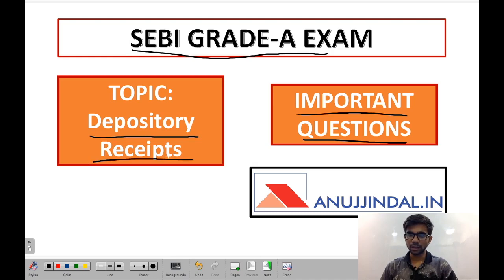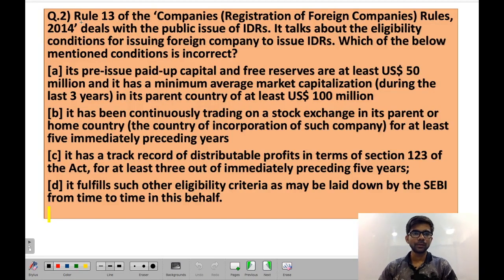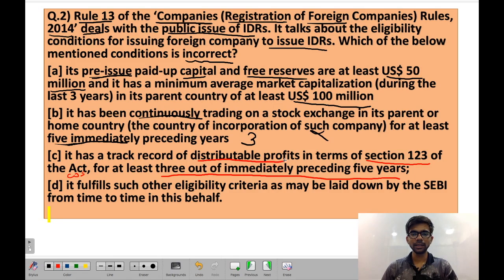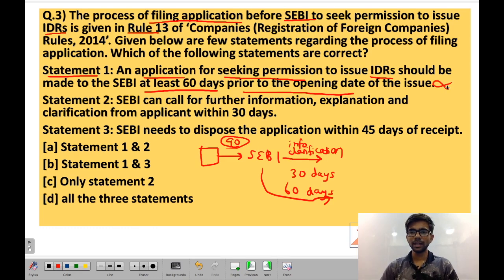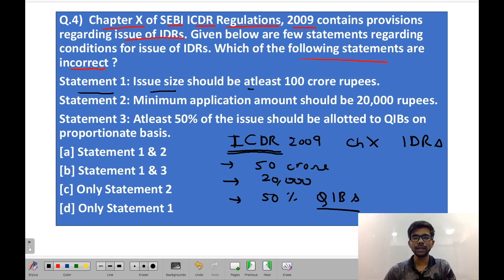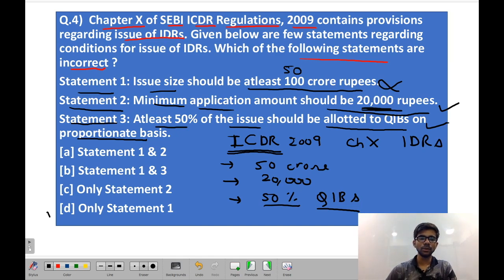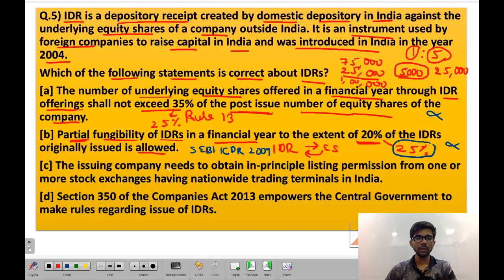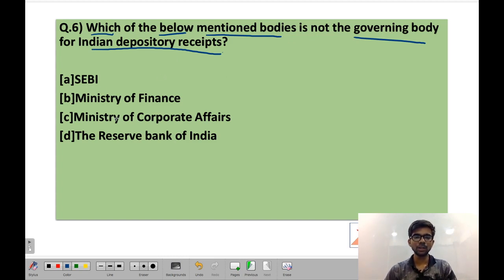SEBI Grade A 2019 | DAY 2 | Depository Receipts for Securities Market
Watch this video to know the Six most important questions from Depository Receipts for SEBI Grade A 2019 Exam.
Depository receipts have become an important instrument for companies to raise money from foreign investors. So questions are often asked from this topic in SEBI exam. Watch this video until the end and prepare this topic well.